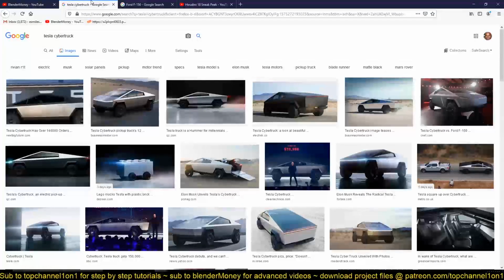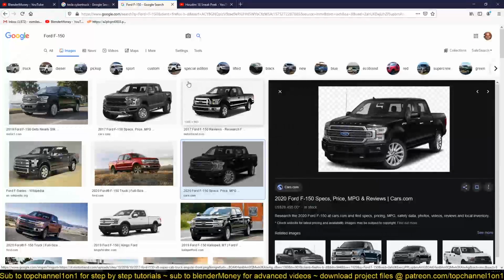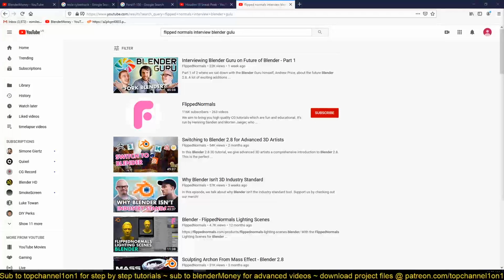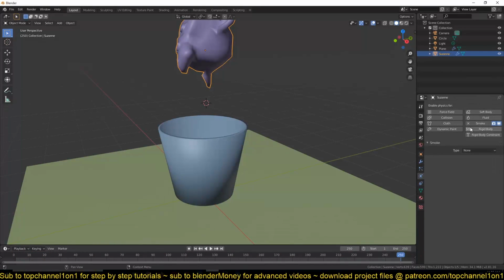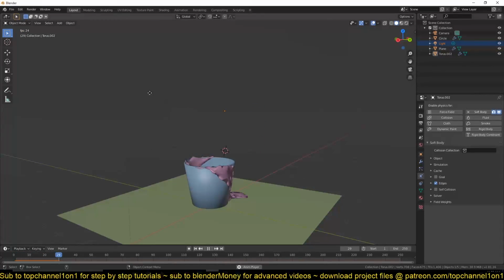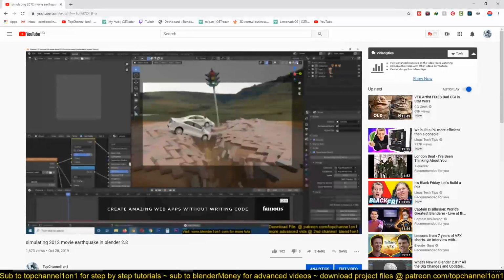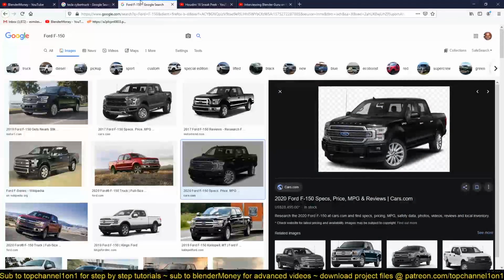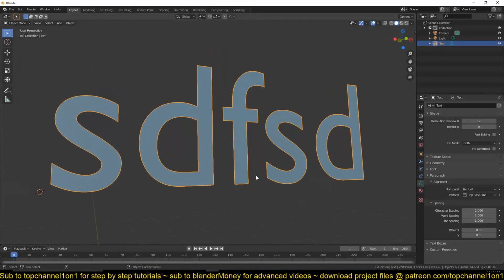houdini vs blender